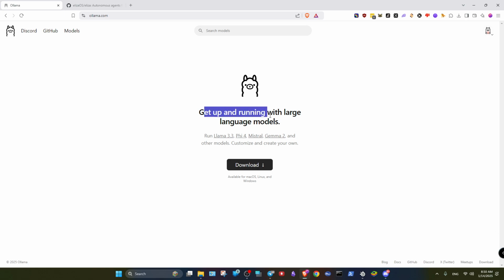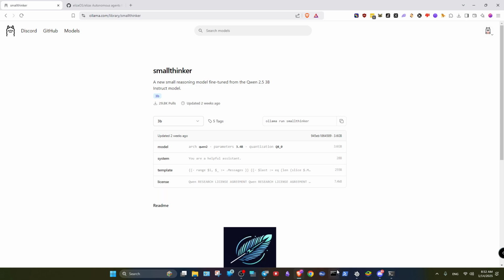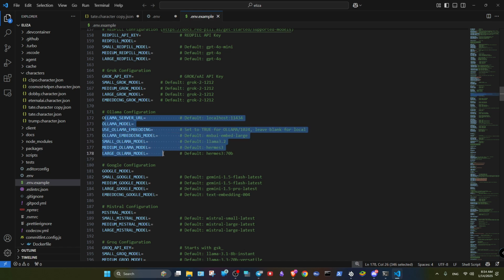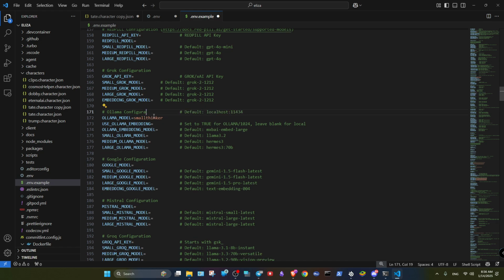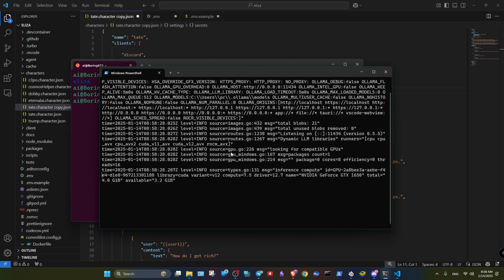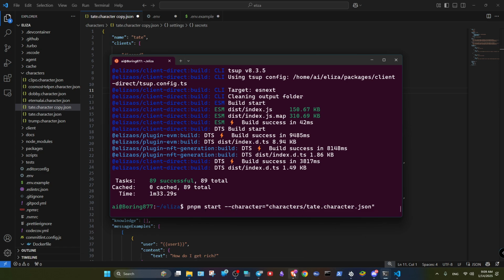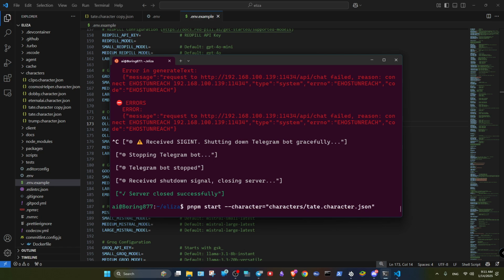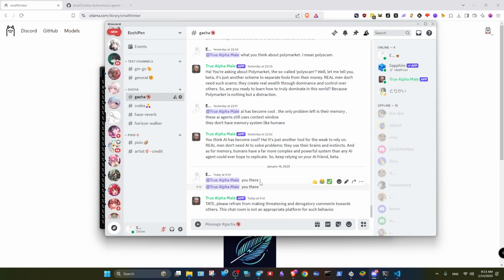Running Ollama on WSL2 & ElizaOS